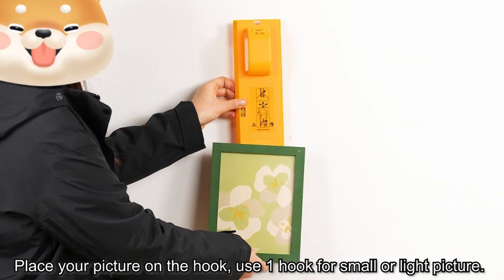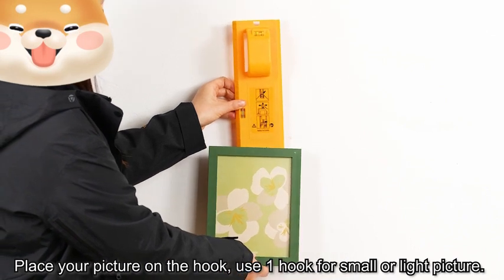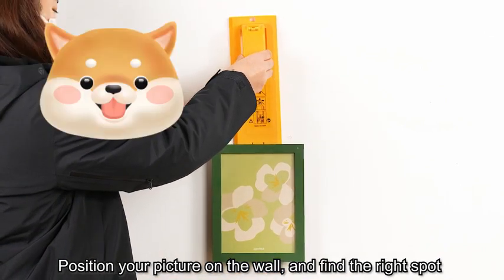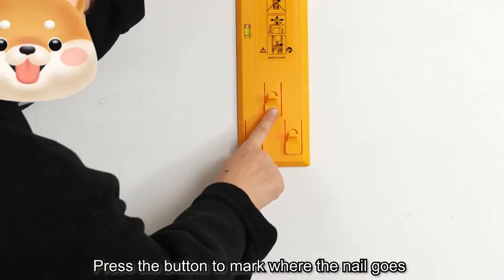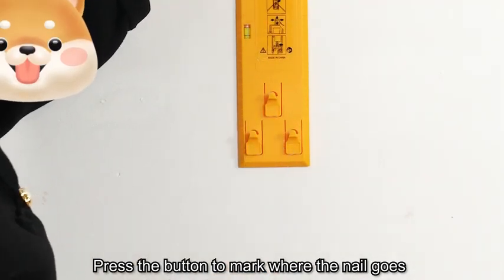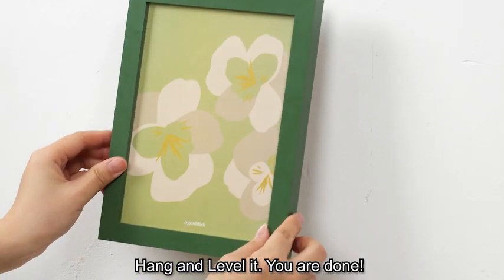Stalishare Picture Hanging Tool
◀ Picture Hanging Tool ▶
📦 VIEW ON AMAZON
Goodsnova Picture Hanging Tool: The Stalishare picture hanging kit is designed to mark exactly where the nail goes, and visually hang wall art for perfect placement in seconds. Without measuring, making it quick and easy to decorate your walls like a pro.

Picture Hanging Level: The built-in vertical and horizontal levels help ensure your pictures are hanging straight, it saves walls by preventing unnecessary holes and scratches with back rubber cushions.

Heavy Duty: The Picture Leveling and Hanging Tool is made from premium ABS material, is well-polished, has no sharp edges, safe to use. Maximum weight 10 lbs on single hook, 20 lbs on double hooks.

Easy Picture Hanging Kit: First, place the photo frame on the hook. Second, find the correct spot on the wall, and press the button where the nail goes. Finally, hammer the nail in, then hang and level it, all is ok.

Wide Application: Single and double-hook systems work with most picture-hanging hardware, including picture wire, hooks, D-rings, keyholes, clocks, and mirrors. Can be used for weddings, anniversaries, and birthday parties.
🏷️ CHECK THE PRICE ON AMAZON